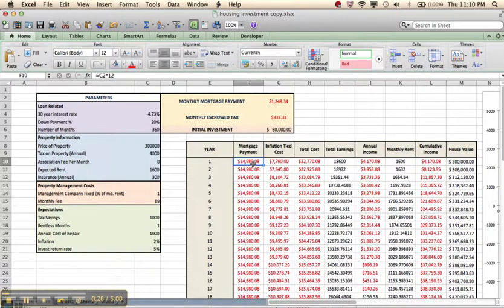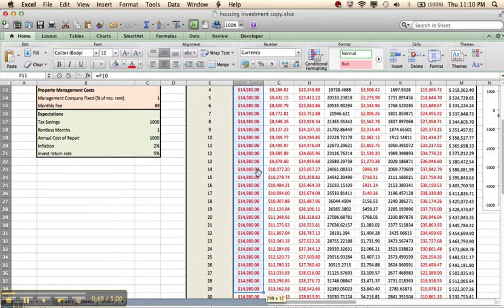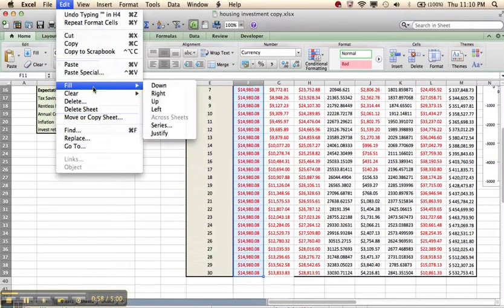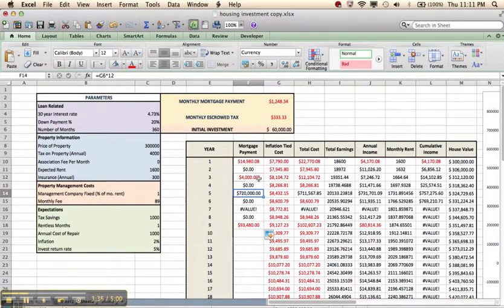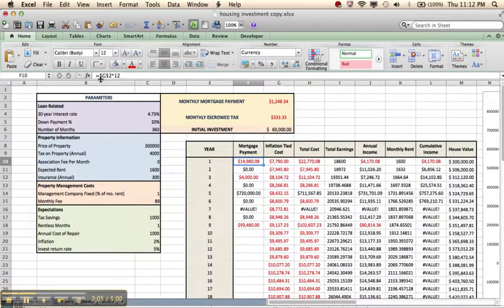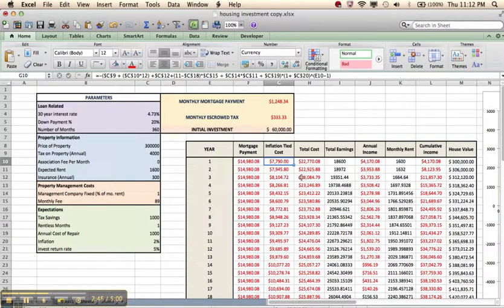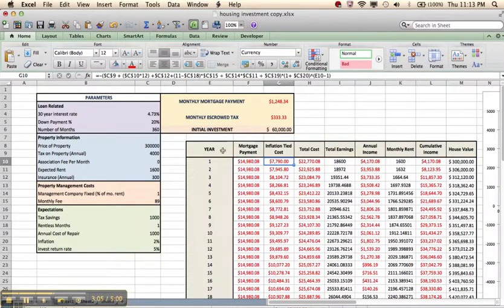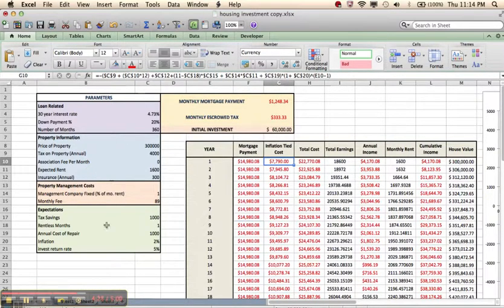Real Estate Challenge: Excel Help - Part 4 of 5